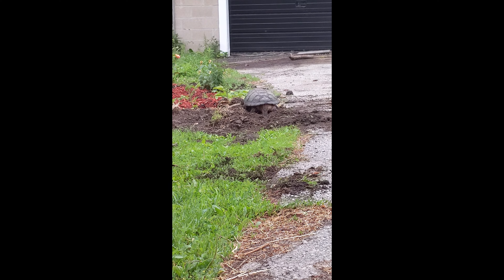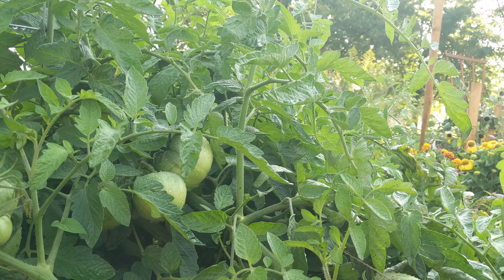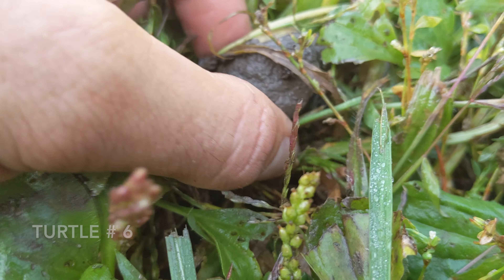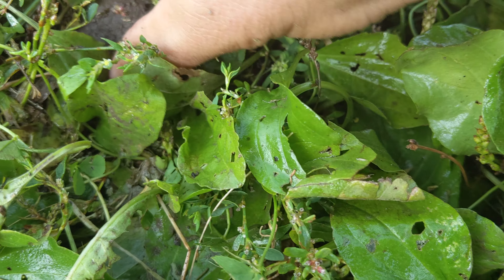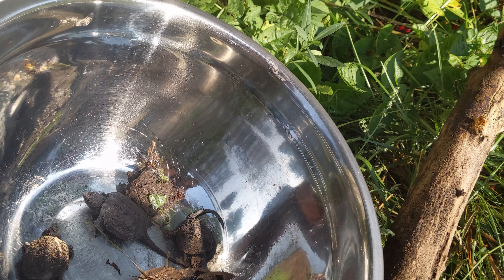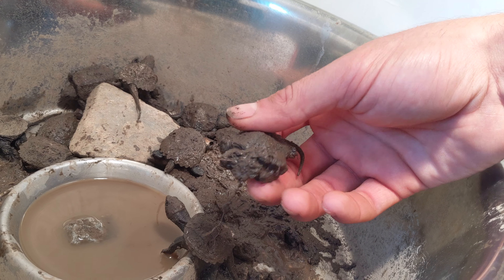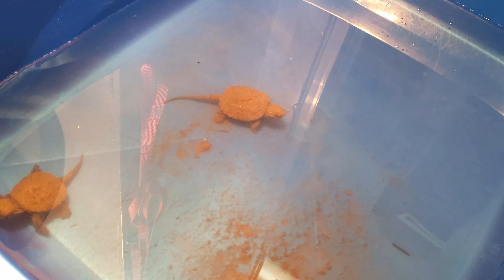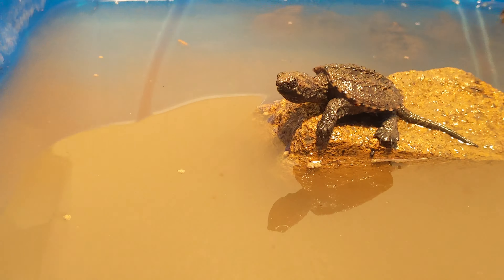BABY SNAPPING TURTLES HATCH - ANIMALS AND ANDY EP#10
I was lucky enough to witness the full cycle of a snapping turtle lay her eggs and witness them hatch. We took them to the nearest body of water giving them a head start on life.

All 8 species of Ontarios turtles are at risk. They are not pets.